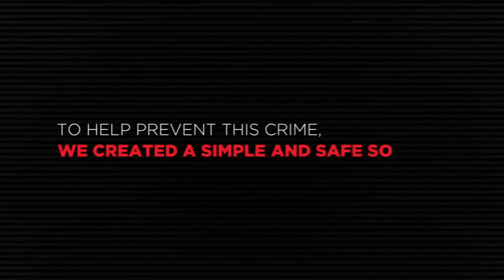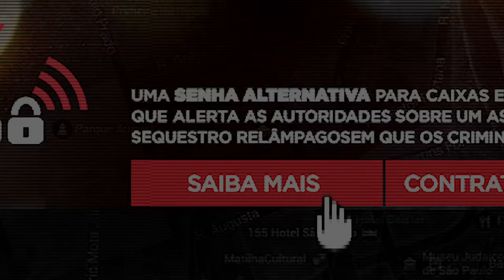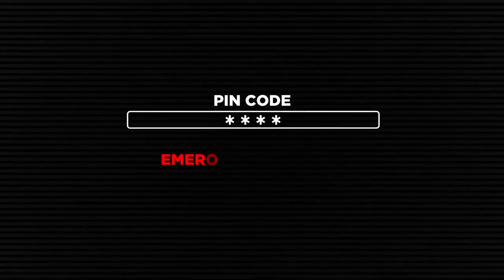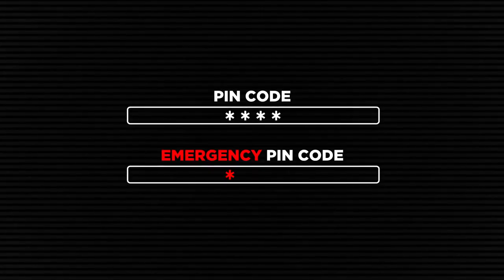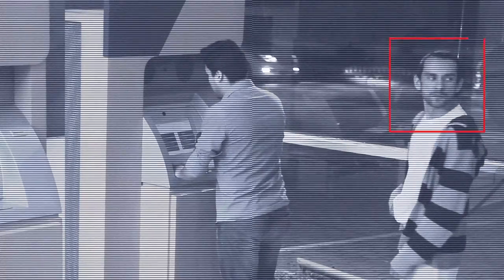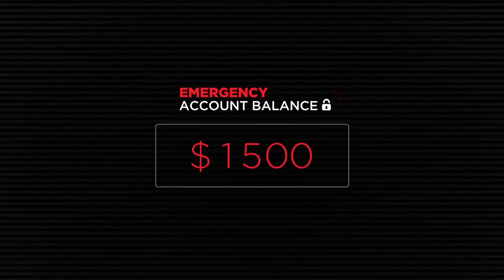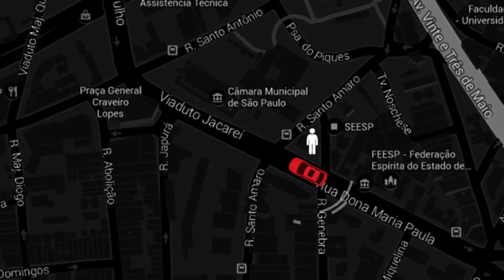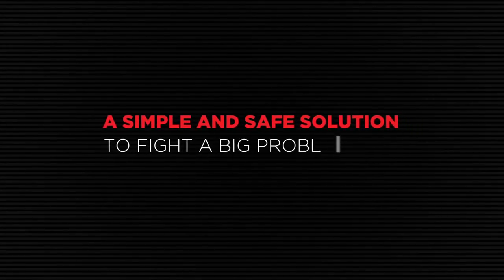Emergency pin code by Sekron Security system to reduce crime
A revolutionary method to stop kidnapping and reduce crime.
‘Express Kidnapping’ is common these days when kidnappers try to get hold of victims at the ATM Machines and force them to transact money. If they fail to give the money, they end up with fatal injury or murder. To help reduce this crime Sekron Security System has come with its innovative technology where it can monitor the crime in real-time.
'Credits
Agency Network: Grey Brasil, Sao Paulo
Production Company: D21 Filmes, Sao Paulo
Creative Agency: Grey Brasil, Sao Paulo
CCO: Rodrigo Jatene
Creative Director: Rodrigo Jatene
Creative Director: Federico Russi
Art Director: Luis Ulrich
Copywriter: Jorge Gonzalez
Copywriter: Fernando Clemente
Technology: Sekron Security Systems team
Project Manager: Nathália Beividas
RTVC: Nicole Godoy
RTVC: Mariana Mendes
RTVC: Natacha Veiga
RTVC: Ian Inglez
RTVC: Felipe Bartorilla
Agency Producer: Robinson Silva
CEO: Sergio Prandini
COO: Marcia Esteves
Account Executive: Renata Tolentino
Planner: Raquel Messias
Production House: D21 Filmes Team
Director: Daniel Bontempo
Executive Producer: Kátia Bontempo
Photography Director: Mauricio Franco
Art Director: Alice Stamato
Account Team: Kátia Bontempo
Account Team: Murilo Prado
Online Editor: Felipe Bartorilla
Online Editor: Digital21
Post Production: Digital21 Team
Account Team: Simone Marinho
Account Team: Ludimila Stempniewski
Voiceover: Phil Nicholson